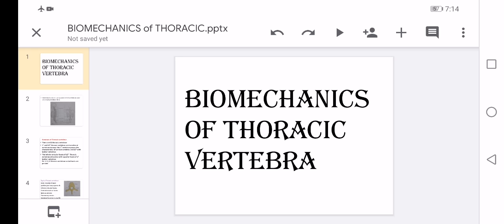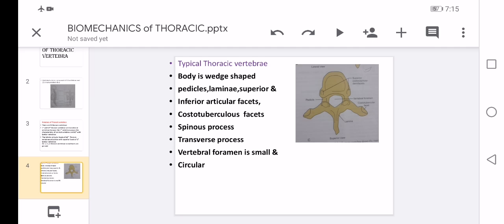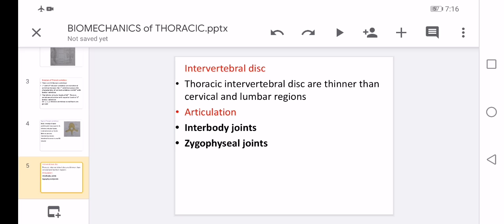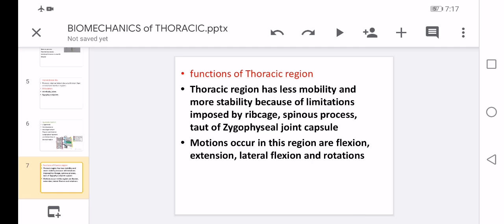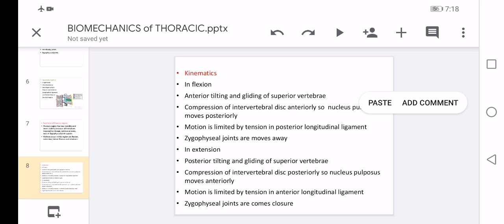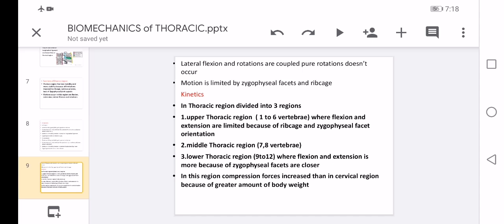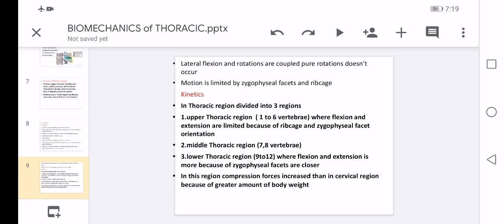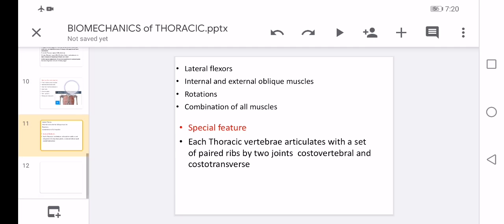BIOMECHANICS OF THORACIC VERTEBRA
In this video we learn about the anatomy, ligaments, structure, kinematics, kinetics, muscles responsible, clinical significance...